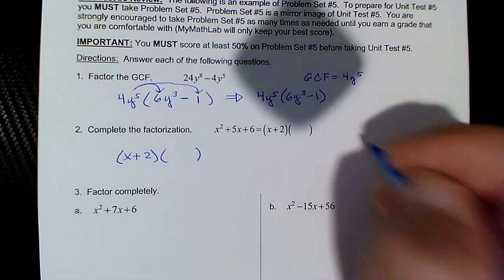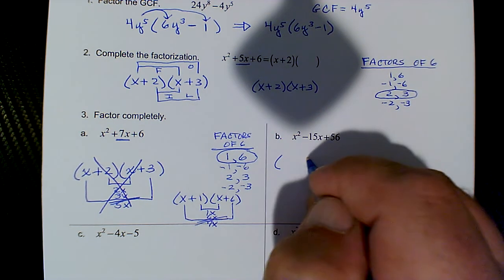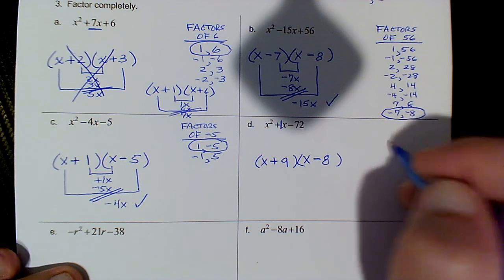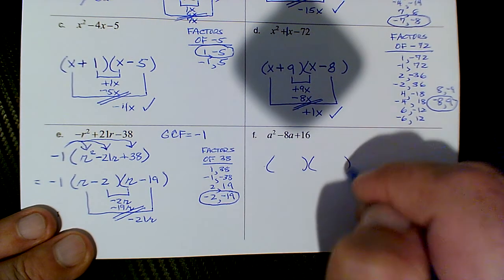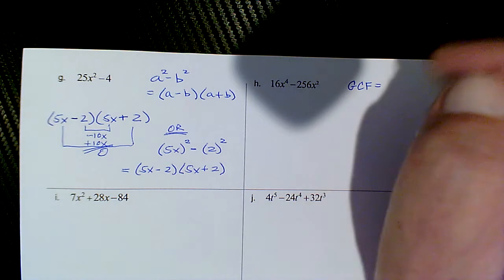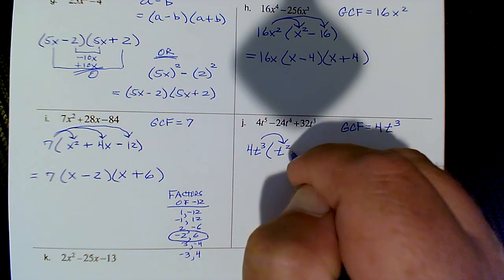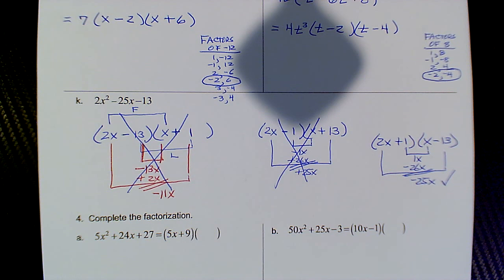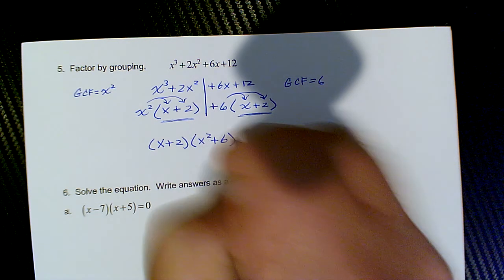023 Unit Test #5 Review Part I